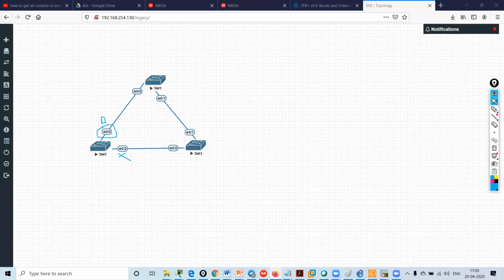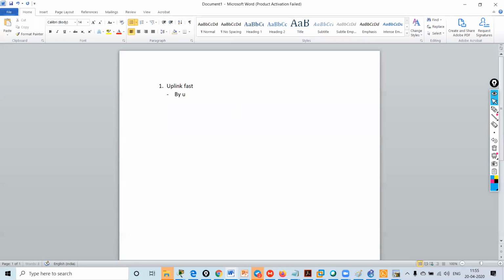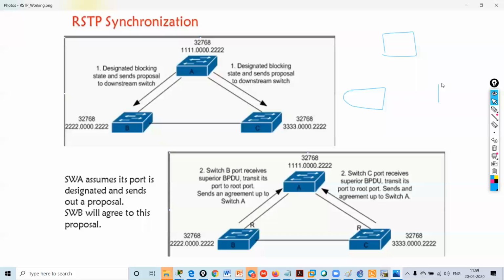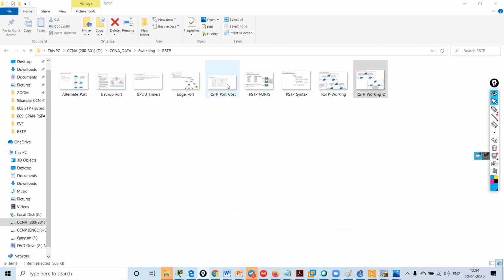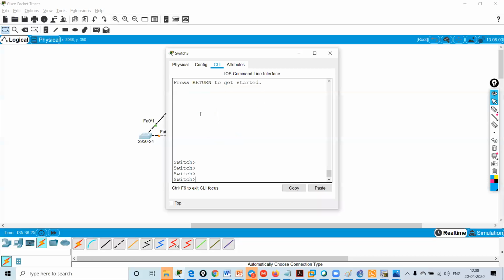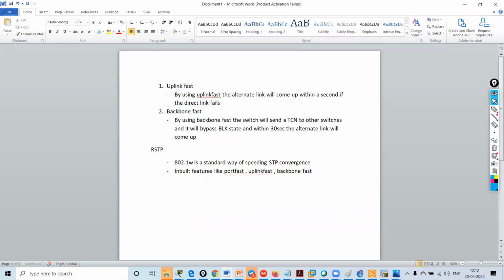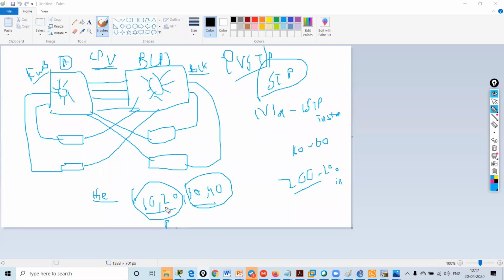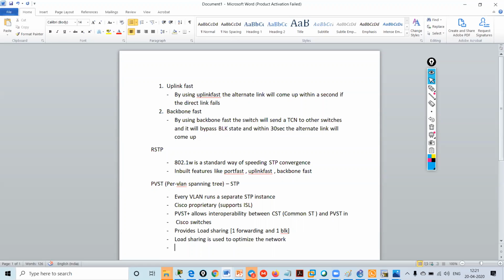CCNP (ENCOR) Lecture 8